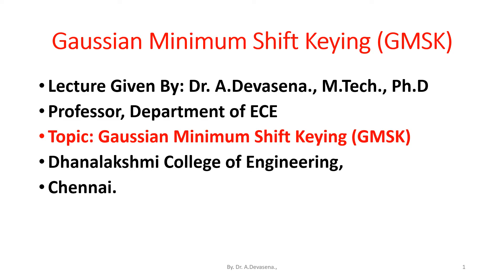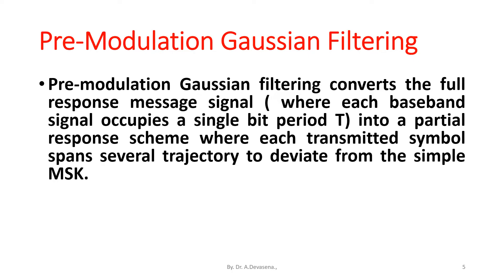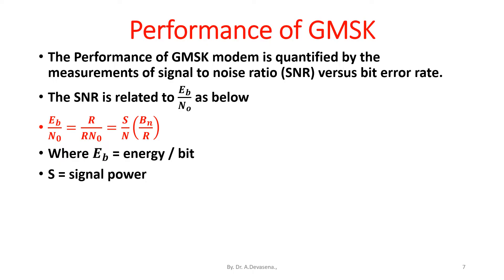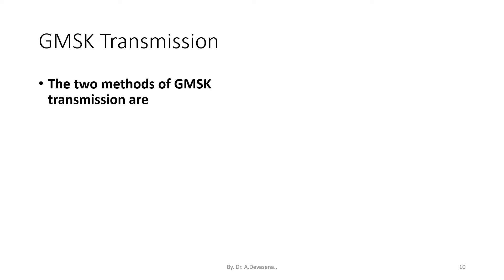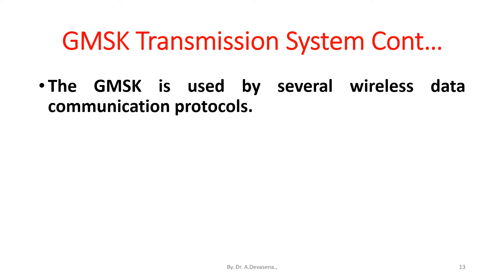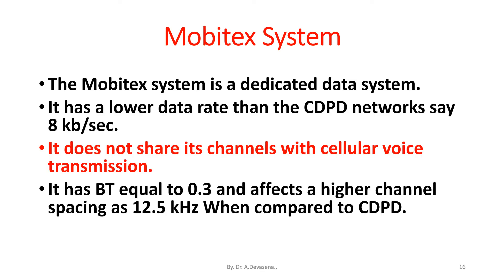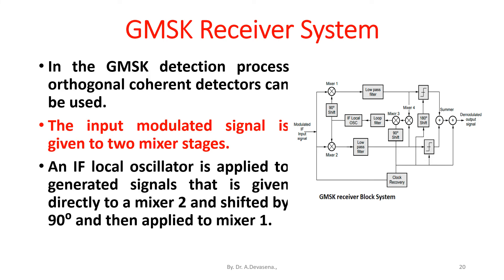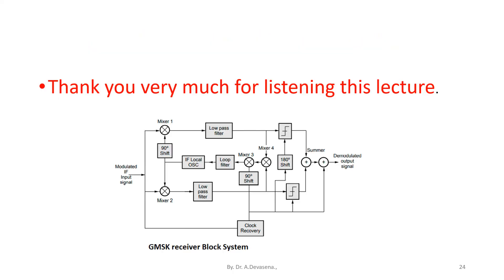Gaussian Minimum shift Keying-GMSK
The Gaussian Minimum Shift Keying (GMSK) is  a binary modulation technique that is derived from Minimum Shift Keying  (MSK) Technique.
By applying a Gaussian low pass filter with MSK, a GMSK signal can be derived.
That is passing the modulating non return to zero (NRZ) waveform through the pre-modulation pulse shaping filter which is Gaussian.
The output is obtained with reduced sidelobes in the transmitted spectrum.
The GMSK signal can be coherently or non-coherently detected like FSK.

Baseband Gaussian pulse shaping smooths the pulse trajectory of the MSK signal and hence stabilizes the instantaneous frequency variations over time.
This has the effect of considerably reducing the sidelobe levels in the transmitted spectrum.

Pre-modulation Gaussian filtering converts the full response message signal ( where each baseband signal occupies a single bit period T) into a partial response scheme where each transmitted symbol spans several trajectory to deviate from the simple MSK.
However, since pulse shaping does not cause the pattern-averaged phase trajectory to deviate from that of simple MSK.
GMSK can be coherently detected just as an MSK signal, or       non-coherently detected as simple FSK.
In practice, GMSK is most attractive for its excellent power efficiency   (due to constant envelope) and its excellent spectral efficiency.